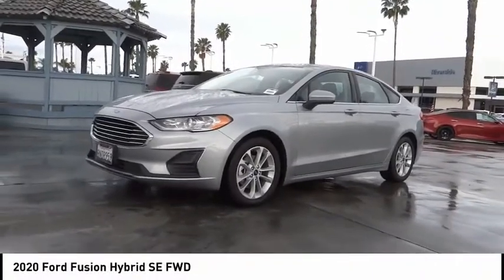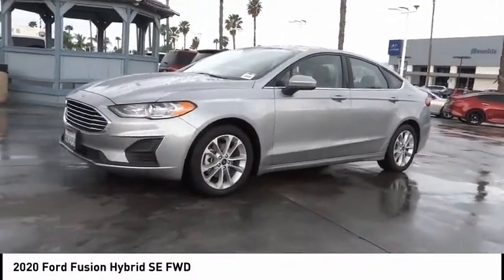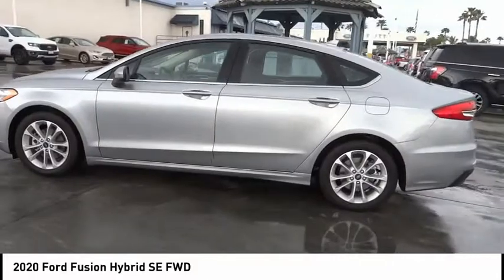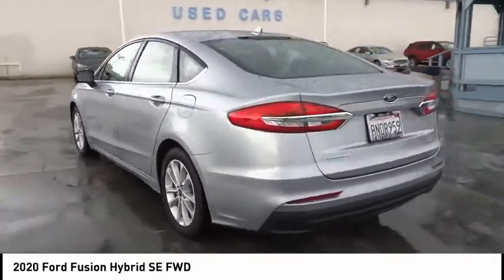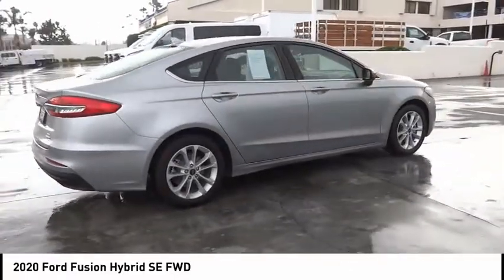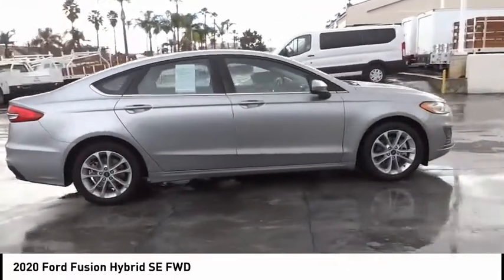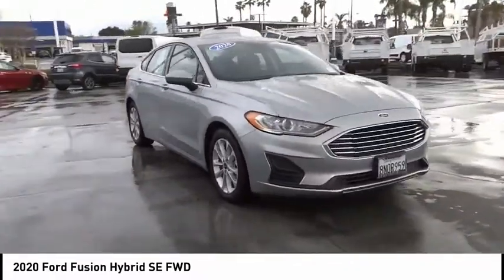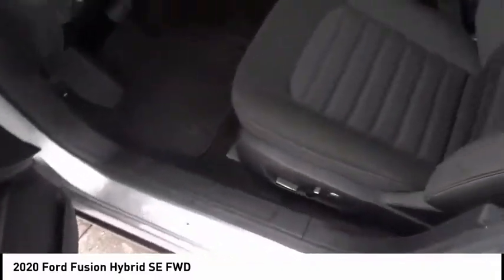2020 Ford Fusion Hybrid RIVERSIDE,TEMECULA,SAN BERNARDINO,MORENO VALLEY,FONTANA S20081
2020 Ford Fusion Hybrid SE FWD

Fritts Ford
8000 Auto Drive

FRITTS FORD, PROUDLY SERVING RIVERSIDE, TEMECULA, SAN BERNARDINO, MORENO VALLEY, FONTANA, AND SURROUNDING CALIFORNIA LOCATIONS. THIS SILVER 2020 Ford FUSION HYBRID IS EQUIPPED WITH A 2.0L iVCT Atkinson Cycle I-4 Hybrid, AUTOMATIC TRANSMISSION, AND RECEIVES AN ESTIMATED 43 City/41 Hwy MPG. 2020 Ford FUSION HYBRID SE FWD 2020 Ford Fusion Hybrid SE Ready to take home today!. FWD eCVT 43/41 City/Highway MPG I4 Factory MSRP: $29,390 $1,709 off MSRP! If you're interested in any of our incredible products or services, don't hesitate to contact us or by phone at , or simply swing by our convenient 8000 Auto Drive Riverside, California location, today! Stock #: S20081 | VIN: 3FA6P0LU7LR113572 | 2020 Ford Fusion Hybrid SE FWD Fritts Ford